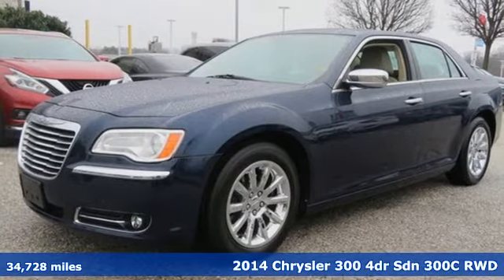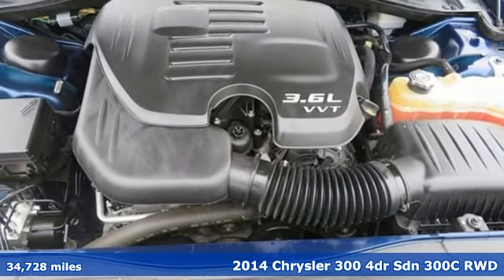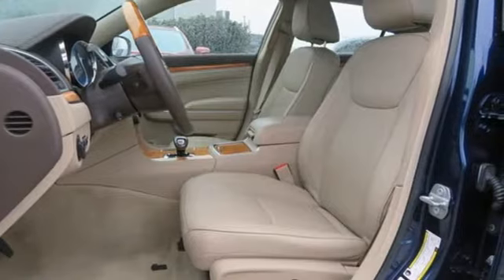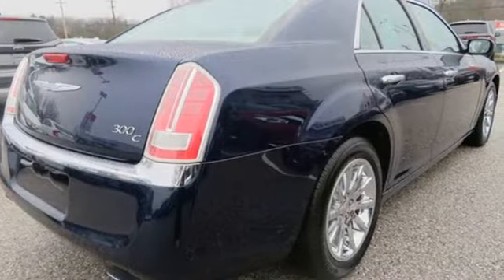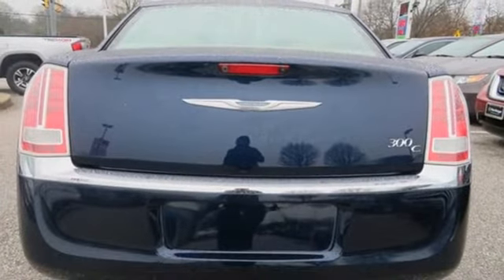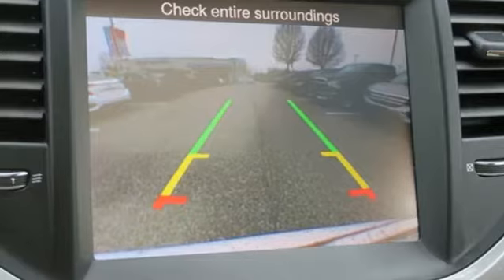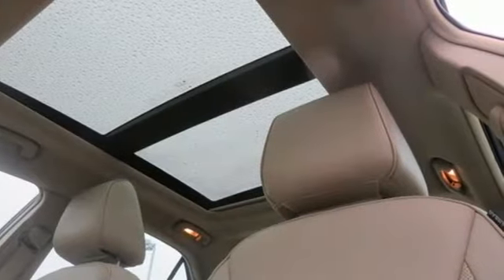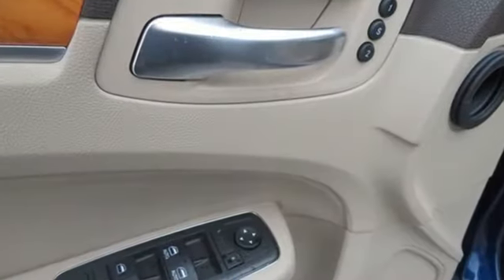2014 Chrysler 300C Baltimore MD Parkville, MD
Year: 2014
Make: Chrysler
Model: 300C
Trim: Base
Engine: 3.6L 6-Cylinder SMPI DOHC
Transmission: 8-Speed Automatic
Color: Blue
Interior: Light Frost Beige/Dark Frost Beige
Mileage: 34728
Stock #: LU286418
VIN: 2C3CCAEG5EH286418
JUST ARRIVED. PENDING INSPECTION. *** NAVIGATION *** PANORAMIC SUNROOF *** HEATED AND COOLED LEATHER SEATS *** CLEAN, ONE OWNER CARFAX *** CHROME WHEELS *** Dual Climate Control, Satellite Radio, Alpine Speakers, Bluetooth, Heated Steering Wheel with Audio Controls, Rear View Camera and Side Air Bags. 12 Month.12,000 Mile Warranty. *Your additional costs are sales tax, tag and title fees for the state in which the vehicle will be registered, any dealer-installed options (if applicable) and a $299 dealer processing fee (not required by law). Prices are subject to change, and prior sales are excluded from these offers. While every reasonable effort is made to ensure the accuracy of this information, we are not responsible for any errors or omissions contained on these pages. Please verify any information in question with the dealer.

Address:
9219 Harford Rd